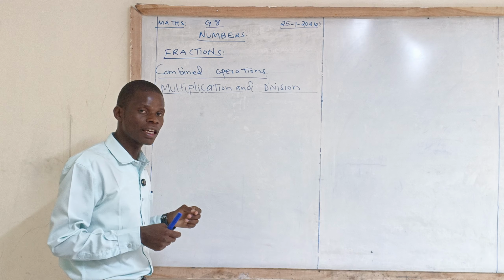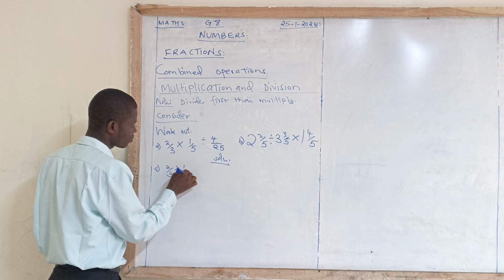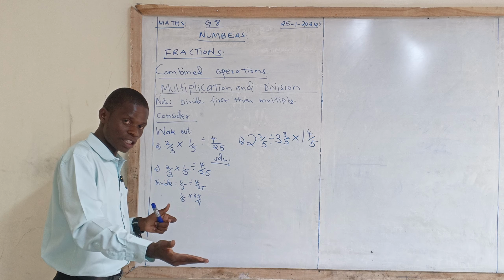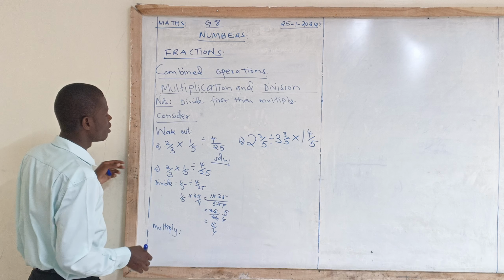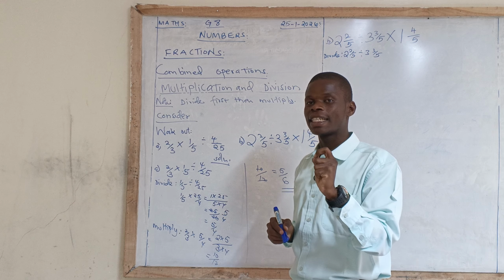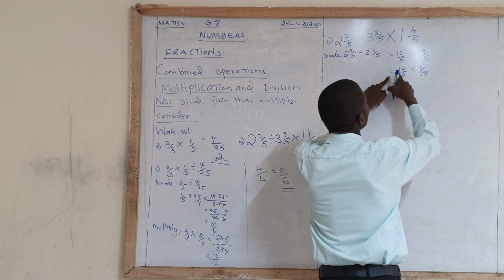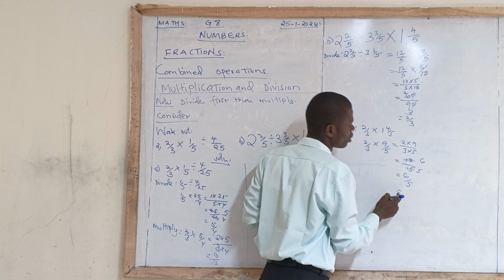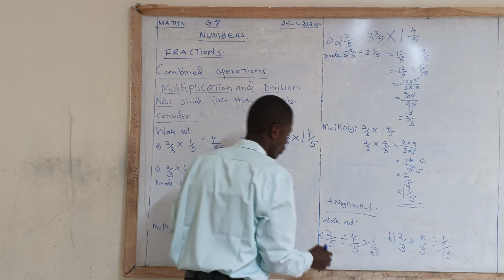MULTIPLICATION AND DIVISION OF FRACTIONS - ( LESSON 7 JSS GRADE 8 MATHEMATICS TOPIC 1 NUMBERS ).